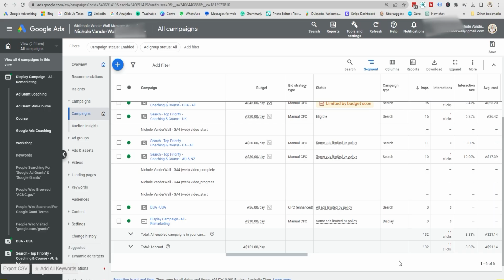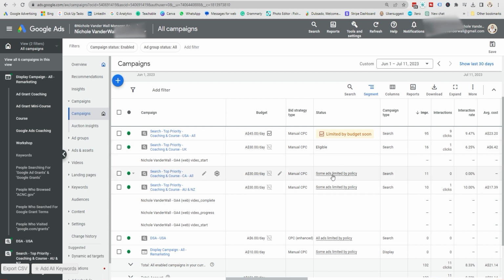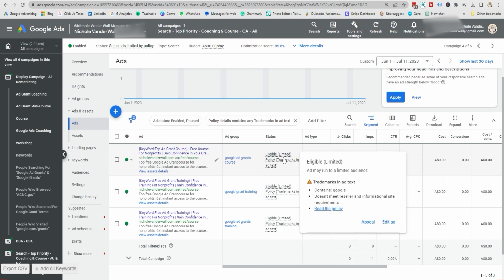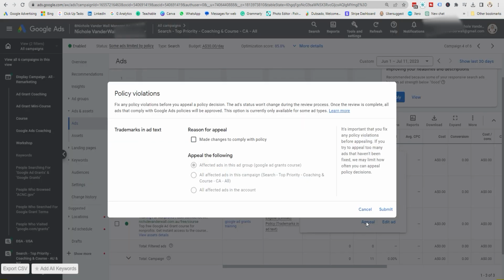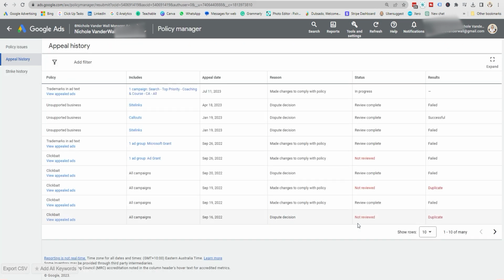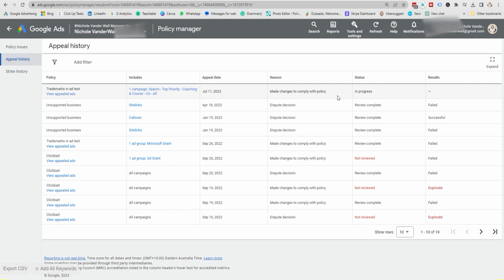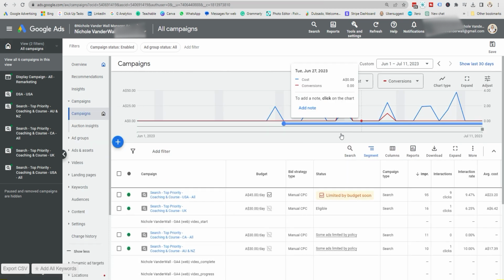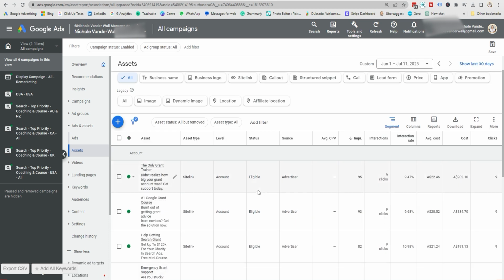Are Your Ads Disapproved In Google Ads? Appeal Them Now!